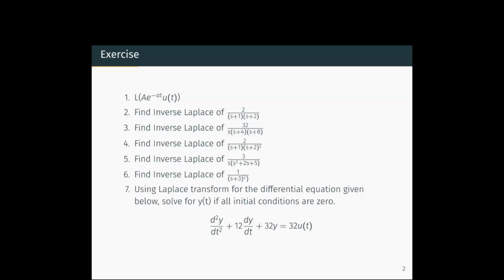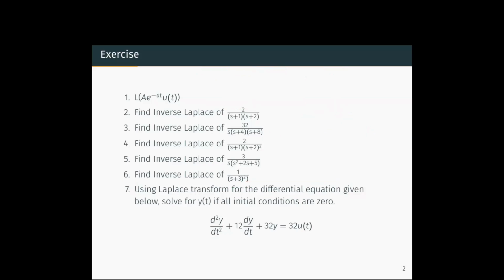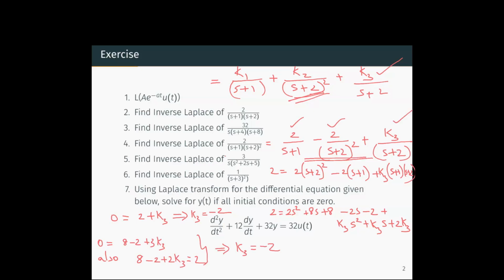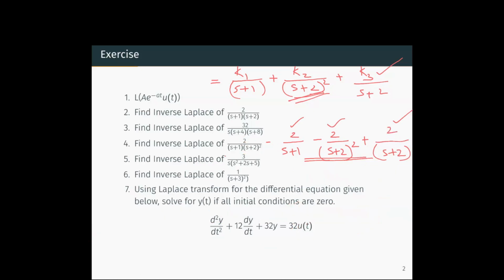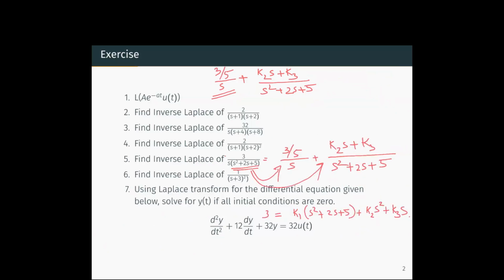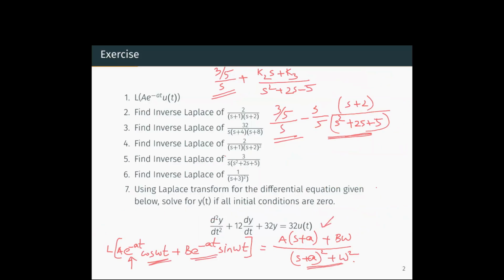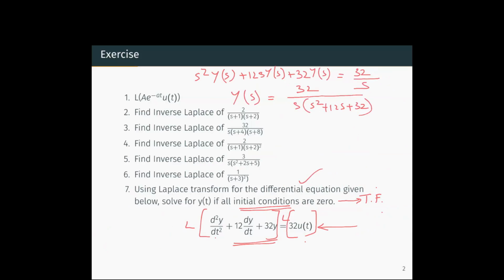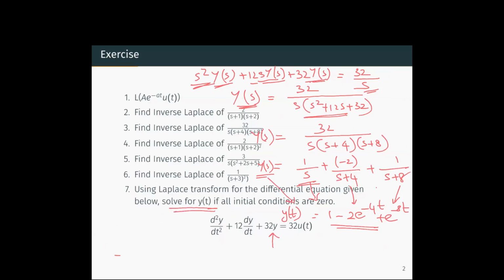Control System - Laplace Transform II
Continuation of Laplace and Inverse Laplace Transform.